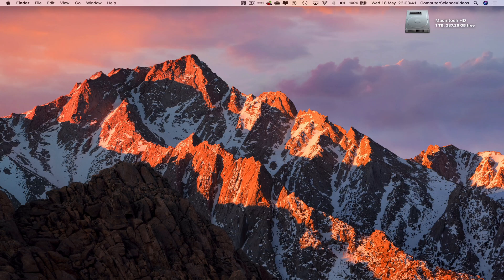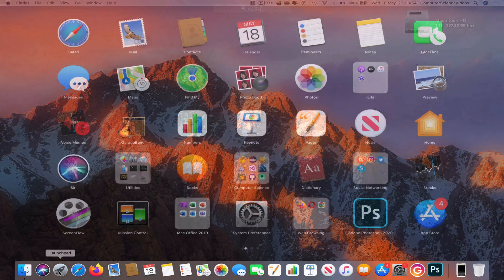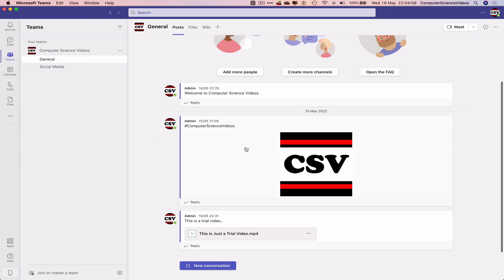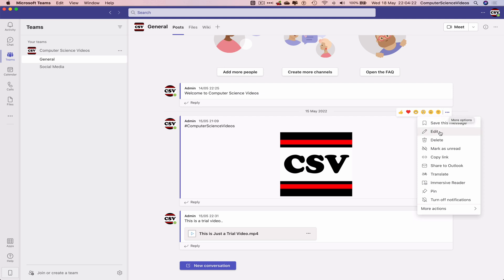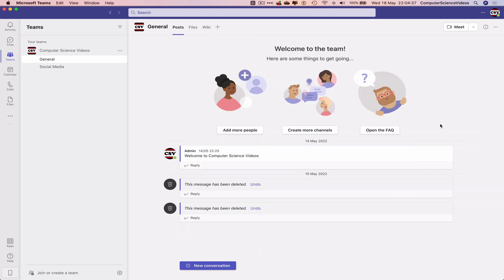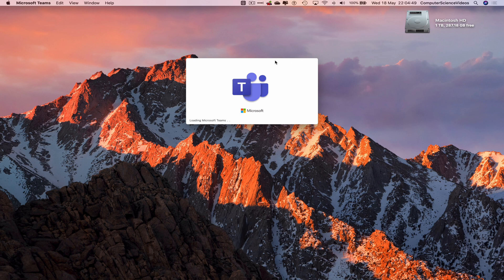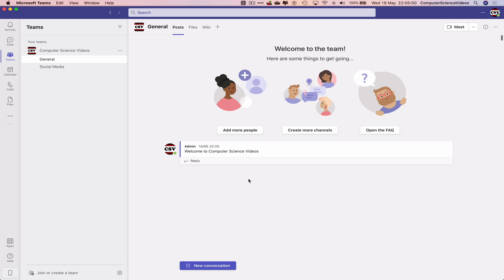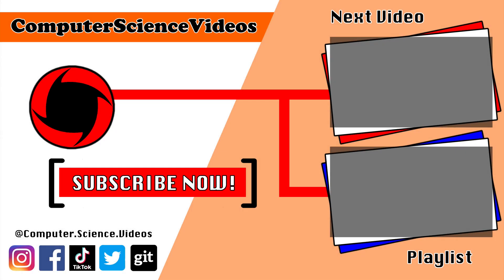How to DELETE a Team Conversation (Including Photos & Videos) on Microsoft Teams Using a Mac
How to Delete a Team Conversation (Including Photos & Videos) on Microsoft Teams Using a Mac - Basic Tutorial | New